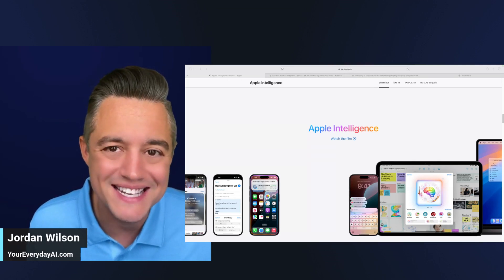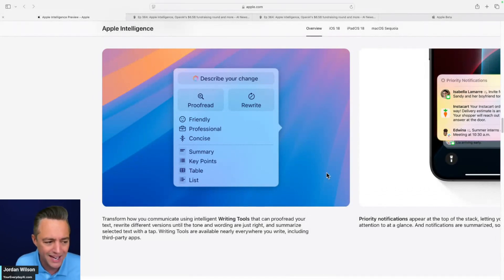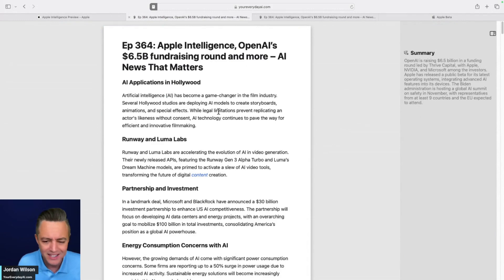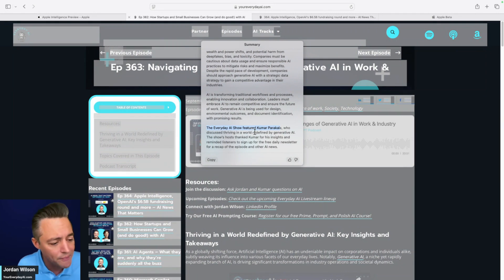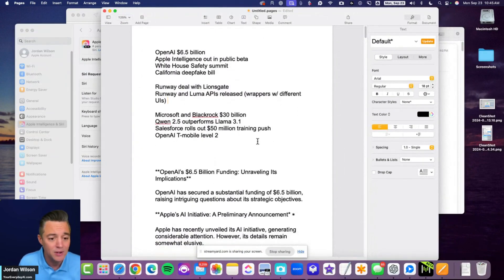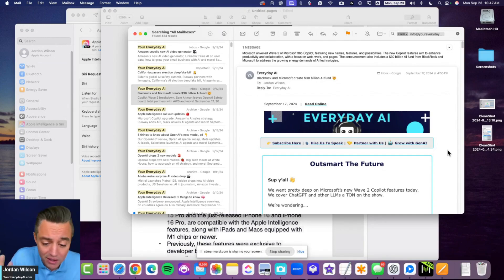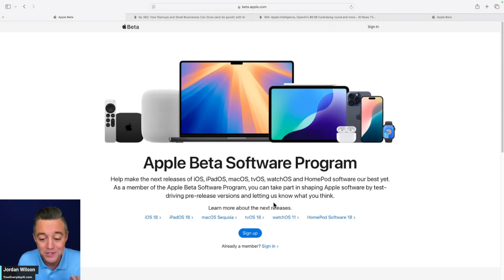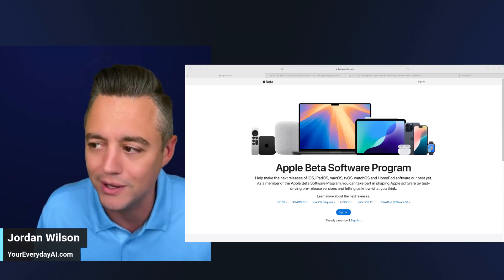Apple Intelligence Mac Review: Apple's new AI features in MacOS 15.1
Are you ready to dive into Apple's latest AI innovations? 🌟 In this exciting video, I try Apple's AI features on MacOS 15.1 and reveal the truth behind the hype! From new writing tools to innovative on-device processing, discover how Apple's intelligence aims to transform your Mac experience. But are these features a game-changer or just another gimmick? I'm Jordan, the host of Everyday AI, and I'll guide you through the installation, new updates, and my honest thoughts on using Apple's AI. Should you be excited, or is it just another tech fluff? Let's find out!

CHAPTERS:
00:00 - Intro
00:40 - What's New in MacOS 15.1
03:34 - Safari Features and Updates
04:44 - Enhanced Writing Tools Overview
06:07 - Siri's New AI Capabilities
07:53 - Pages Application Improvements
09:07 - Mail App Enhancements
10:09 - Recap of Key Features
11:04 - How to Access Apple Intelligence
13:08 - Final Thoughts on MacOS 15.1